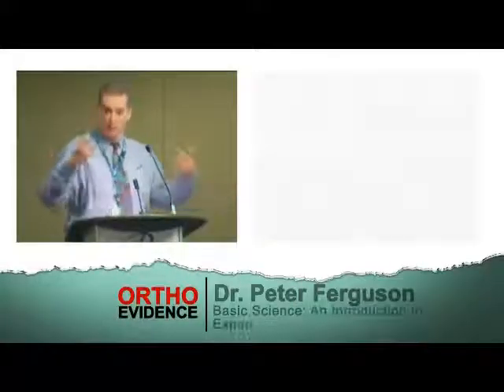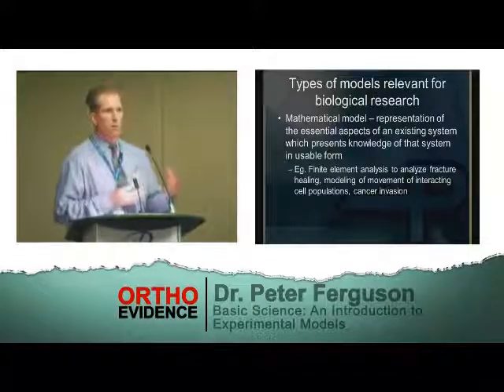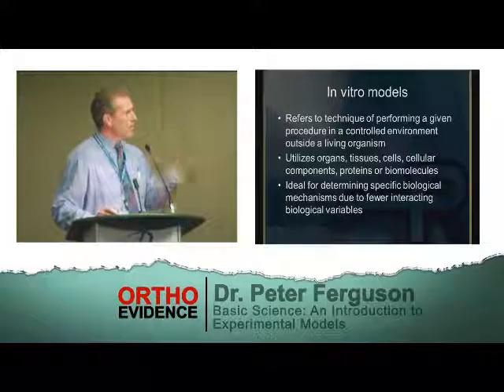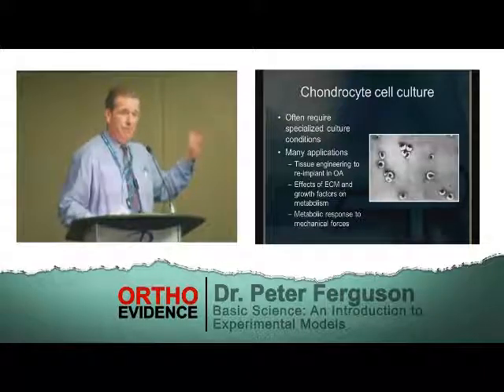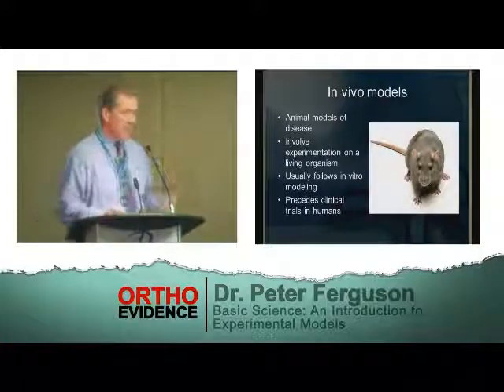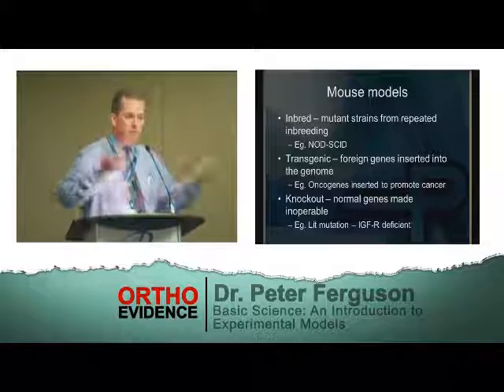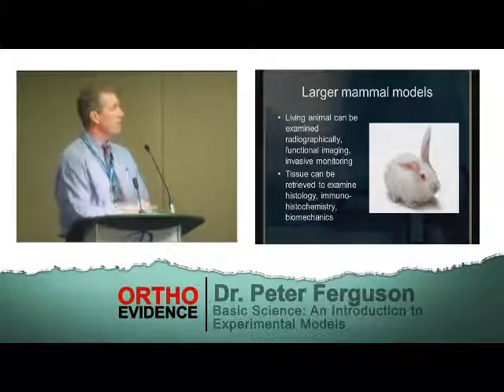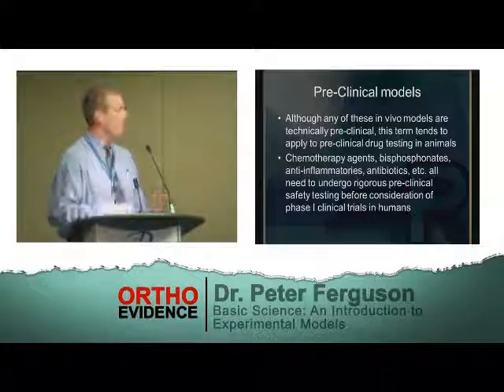An Introduction to Experimental Models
Dr. Peter Ferguson looks at the features of experimental models and how they can be used to further advance research.